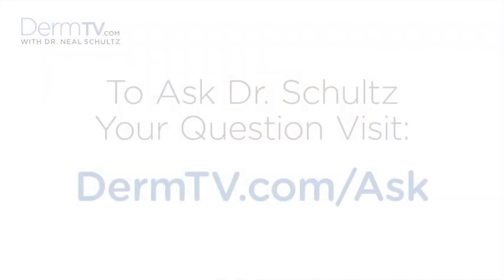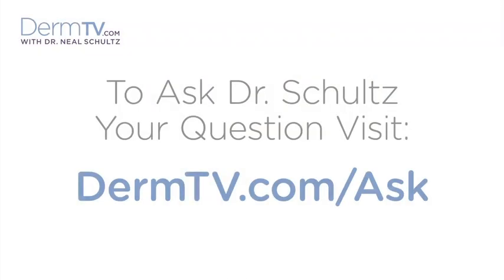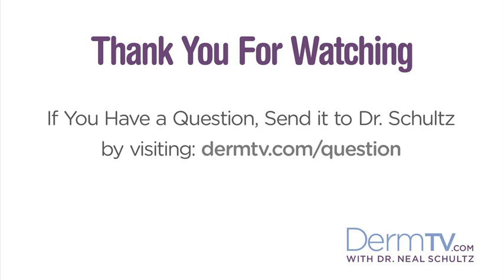DermTV - Why Is Skin Red After It Heals [DermTV.com Epi #239]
After your skin heals from a cut or abrasion or even a minor or major dermatological procedure, your skin is red. But if it's healed why is it still red? Does that mean it hasn't quite healed yet? Or does it mean something else? And how do you treat it? In this episode of DermTV, Dr. Schultz explains why your skin stays red during and after it heals.